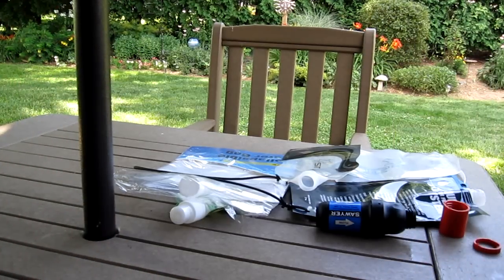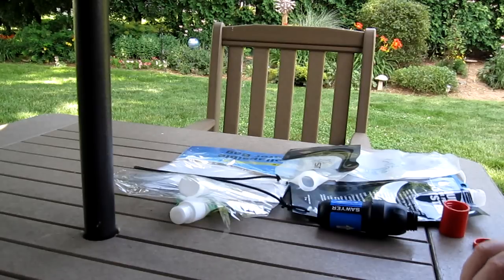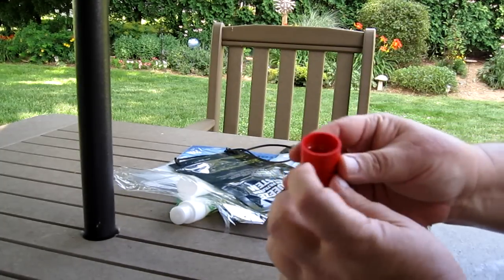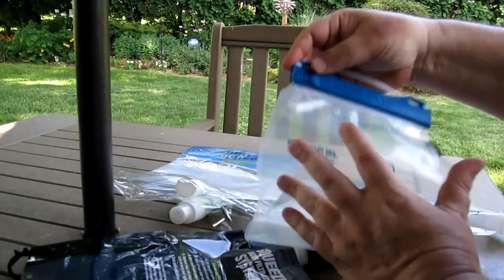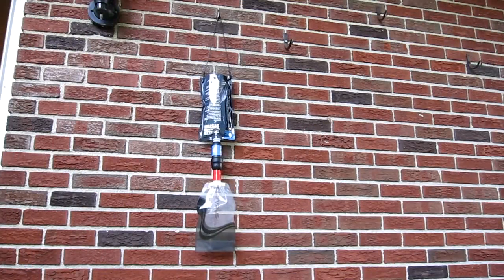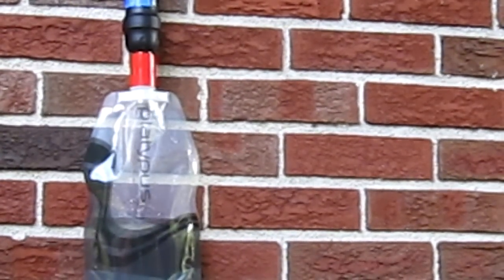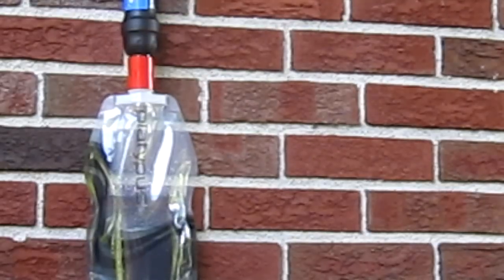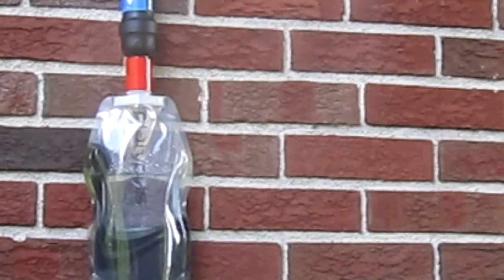Sawyer Squeeze Tornado Tube Mod suggested by Jon Fong (Flat Cat Gear)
Last night I got the following message from Jon Fong over at Flat Cat Gear.

"Hiram,
I just saw your video on the Sawyer inline kit.  It looks pretty cool.  I am planning on using the standard Sawyer Squeeze.  I wish that there was a better way to squeeze the water directly into a bottle.  Then I thought about the tornado tube as an adapter.  Seems like you should be able to screw it on onto the outlet threads and then screw a bottle onto the adapter.  I saw a video that XXXX made where he is selling an adapter for $15.  I asked if the tornado tube would work and he said that they had the wrong thread size.  Well, I took out a soda bottle and it threads on the Sawyer fine.  I was going to order a tornado tube when I remember that you had one.  If it works, this would be a great (and cheap) option for a lot of us.
Best Regards,
Jon"

I thought that Jon is right and that a tornado tube should fit as an interface between the Sawyer Squeeze filter and a Platypus bottle so that's what I try to show in this video.

If you do a search on ebay for "tornado tube" you'll find lots of ads for really cheap. You can also find them at local educational toys store and even some hobby shops. Depending on the tornado tube you buy you might have to slice off a little of the tube so that it will fit, but even that's not hard to do.

I thank Jon for his message,
Hiram